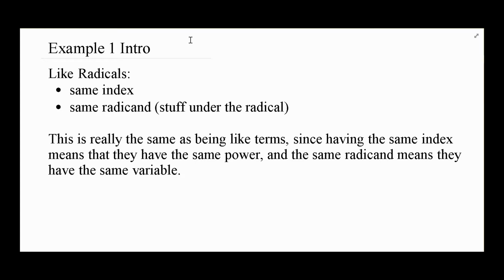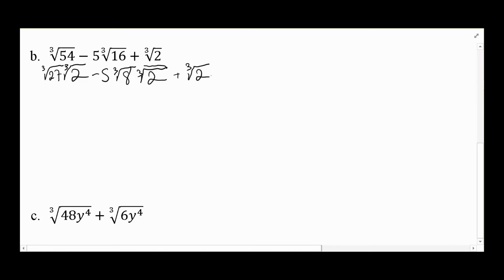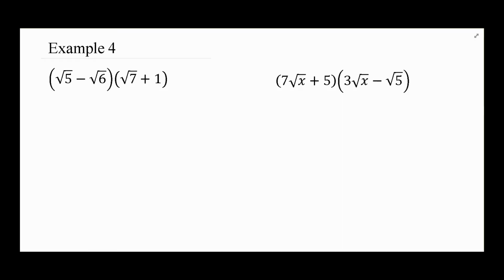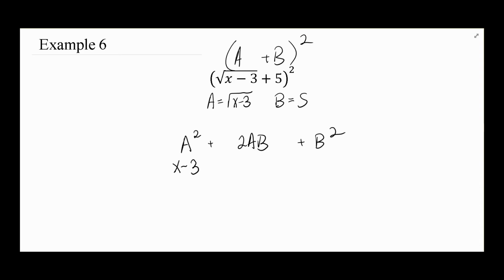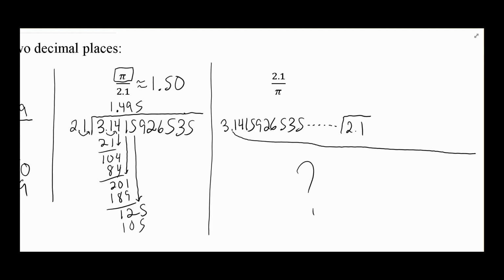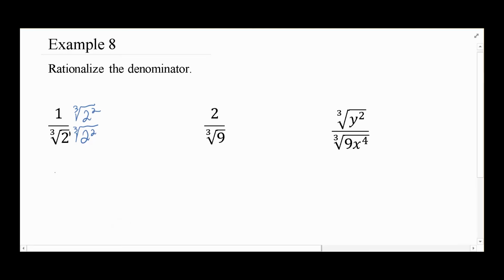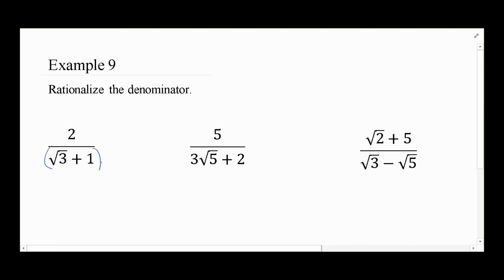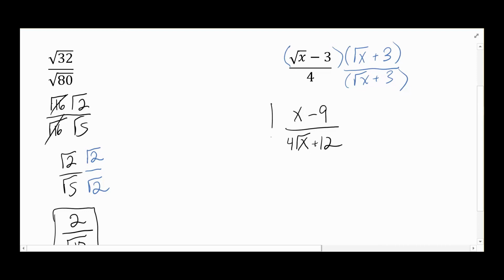Math 113 - Lesson 12